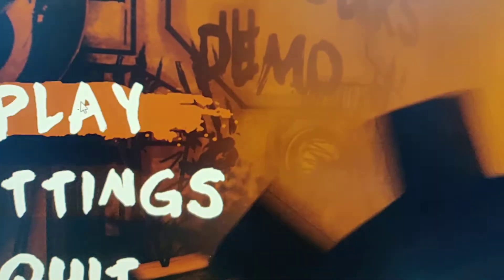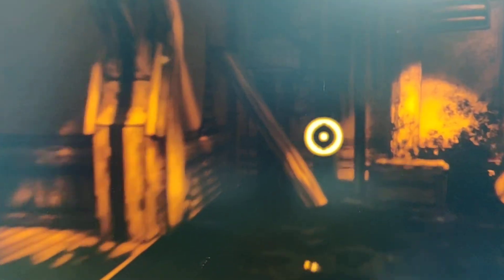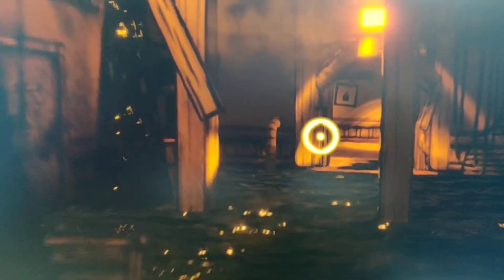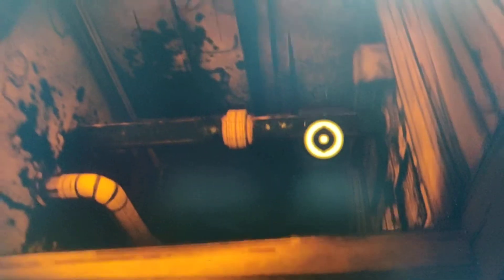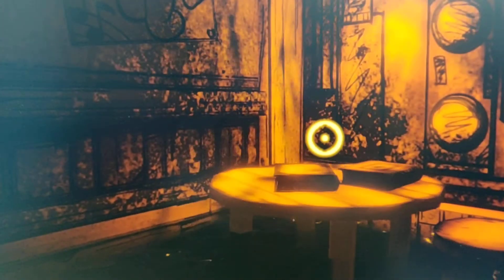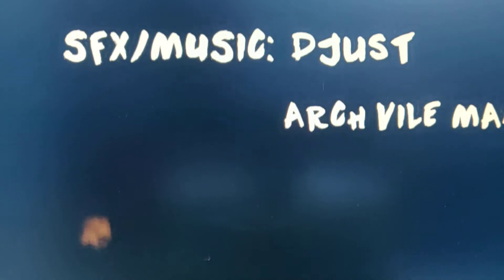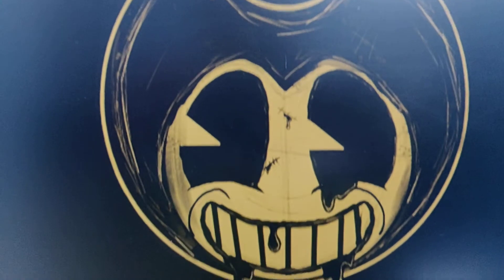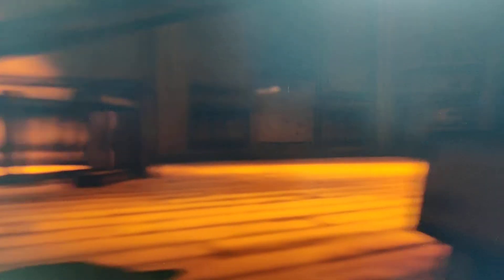I download Bendy and the dark Revival Demo from Game Jolt